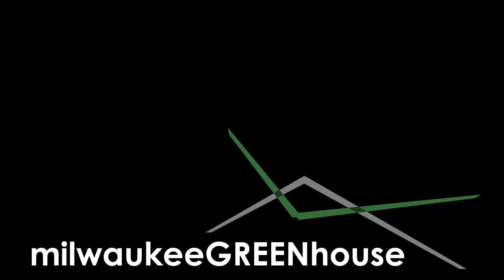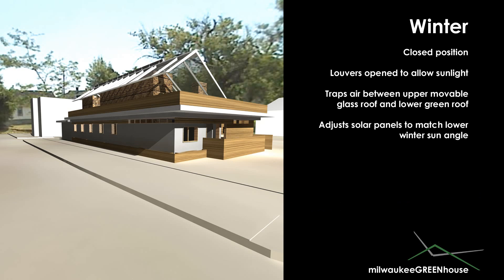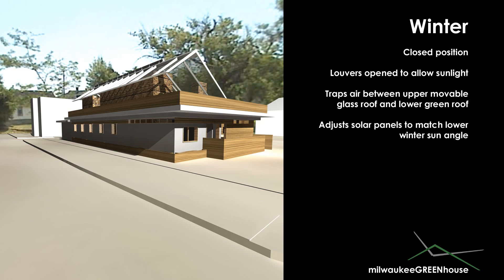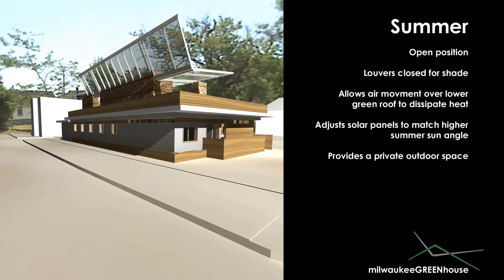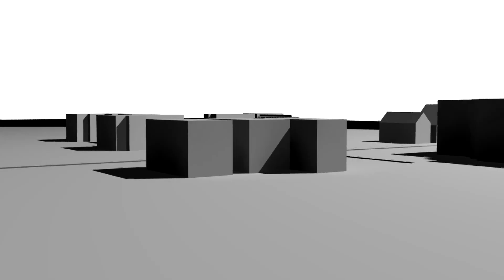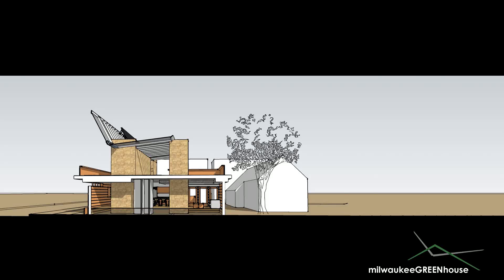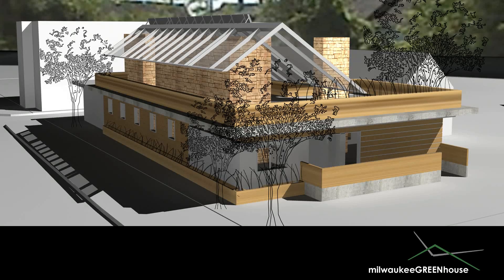milwaukeeGREENhouse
University of Wisconsin-Milwaukee: Solar Decathlon Studio: Cold Climate Housing: Fall 2009

This house was designed to be an energy efficient house in urban Milwaukee, Wisconsin.  Among several features of the house is a movable roof that can change positions depending on the season.

During the summer it would be a butterfly roof, allowing air movement and capturing rainwater for the gardens, as well as providing an outdoor patio.

During the winter the roof closes to form a more traditional gable roof, lowering air movement to prevent heat loss.

The movement of the roof adjusts the attached solar panels allowing them to produce more energy throughout the year.

Modeler: AutoCAD
Renderer/Animator: Sketchup & 3D Studio
Video Editor: VideoPad Video Editor